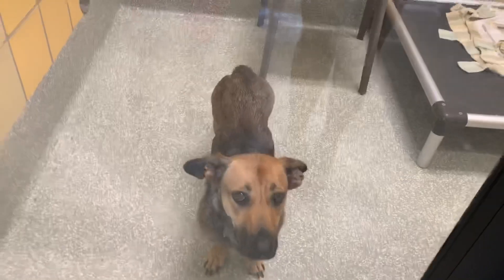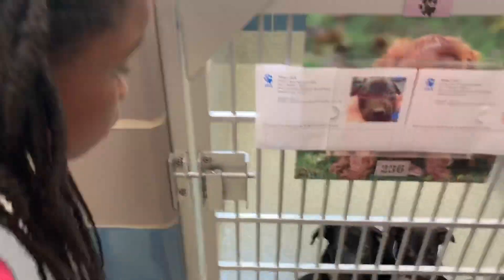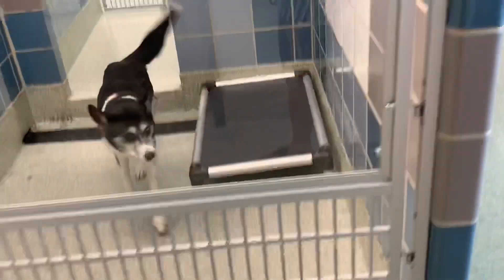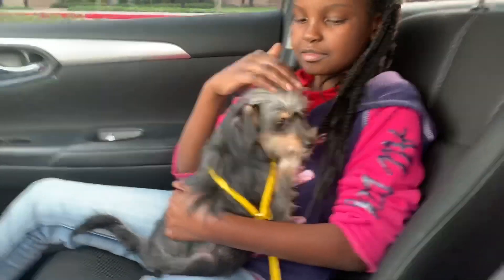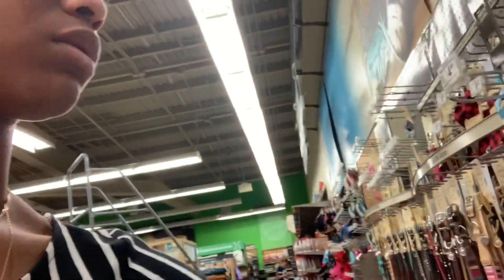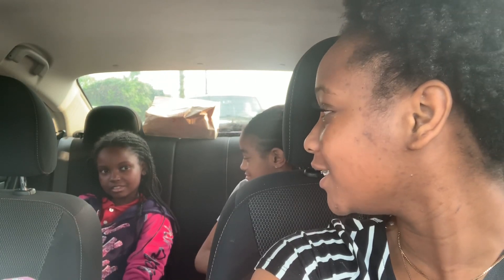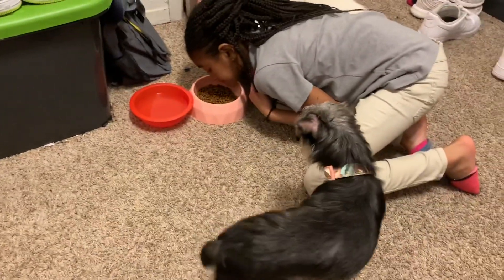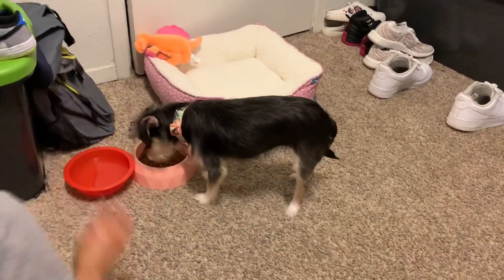GAVE PUPPY NEW HOME❤️|NEW ADDITION TO THE FAMILY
family friendly,new puppy,puppy videos,cute puppies,family vlogs
*** DO NOT OWN ANY RIGHTS TO THIS MUSIC ***